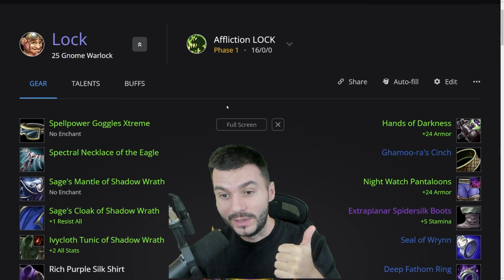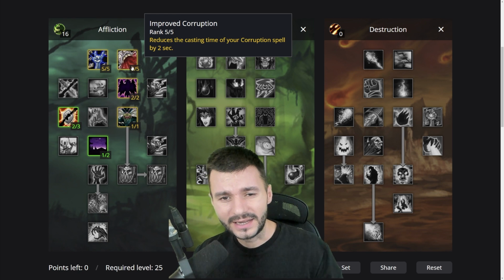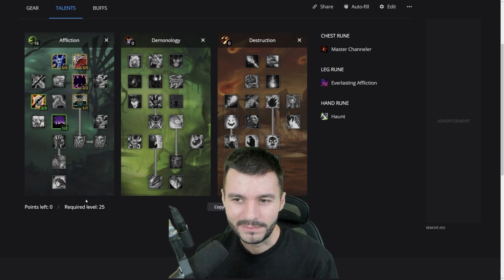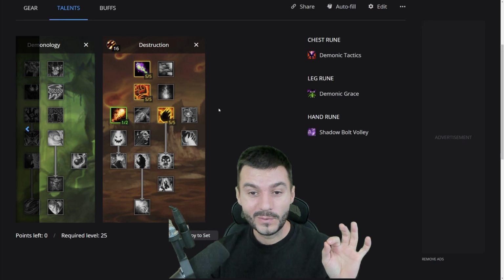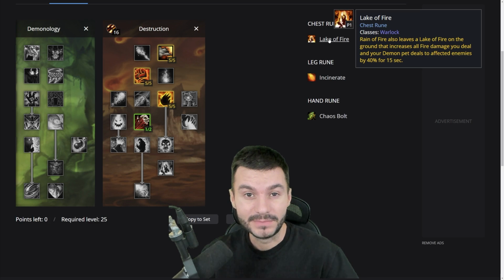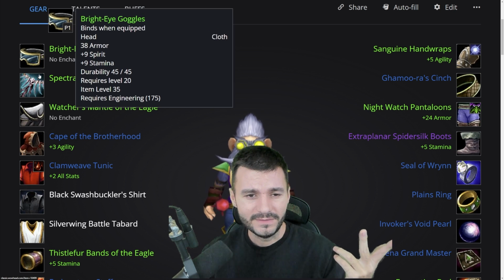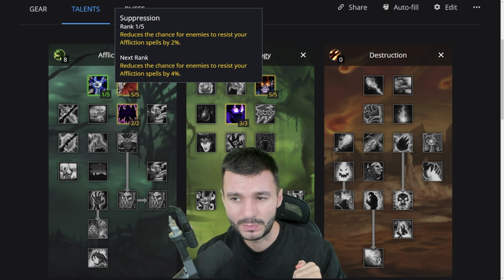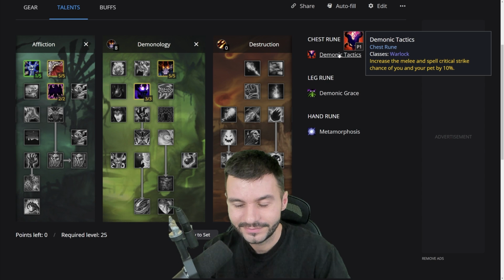WARLOCK SPEC/GUIDE/BIS CLASSIC SEASON OF DISCOVERY - PHASE 1 LVL 25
Level fast WoW Classic and SOD with RXP Guides -

00:00 Intro
00:47 Affliction Lock BIS, Talents & Runes.
06:52 AOE Shadowbolt SPEC & Runes.
10:24 FIRE Lock Gear RUNES Talents
15:00 TANK LOCK BIS GEAR
18:11 TANK LOCK Talents & RUNES
22:16 Final Thoughts & Outro

There will be four content phases in Season of Discovery, each with a new level cap. These phases will also offer new level-appropriate endgame content in the form of revamped vanilla instances and zones.
Season of Discovery Phase 1 will be capped at level 25 and will feature a Blackfathom Deeps 10-player raid as well as an Ashenvale zone-wide PVP event.
At level 25, there are a lot of higher level abilities, zones, and features that will be inaccessible, which will completely change the way we play this version of Classic WoW. In this guide, we’ll take a look at everything you get at level 25 in vanilla World of Warcraft, and point out a few things you won’t have access to in Phase 1 of Season of Discovery.